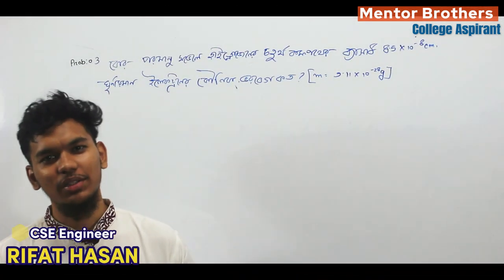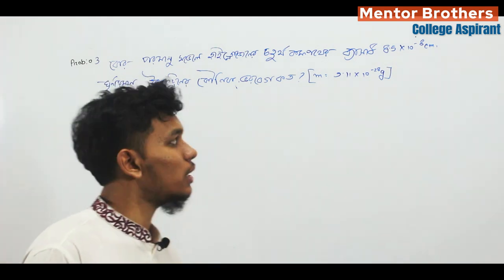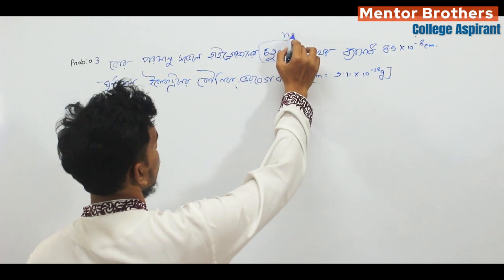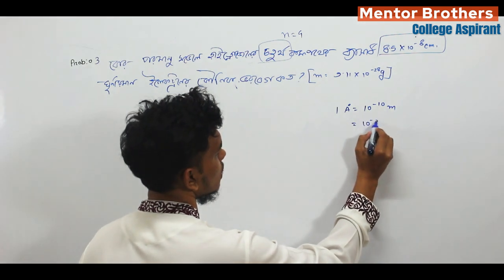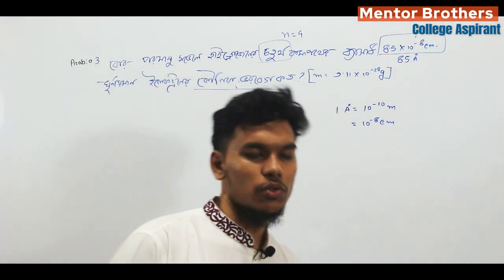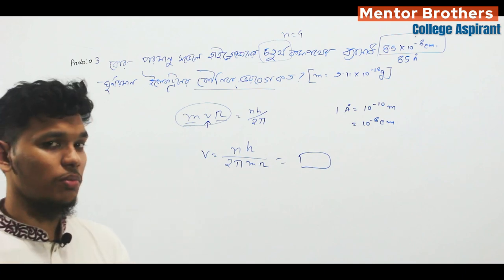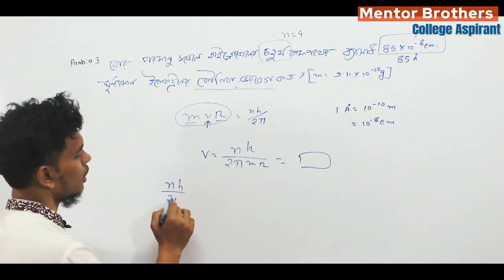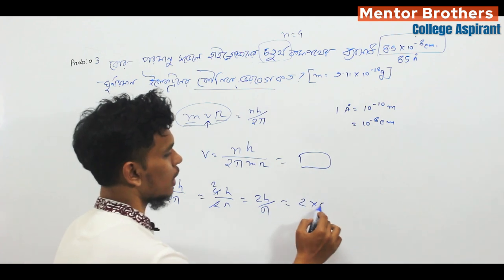College Admission Question _Chemistry Problem 3 NDC HCC ST. Joseph | Mentor Brothers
মেন্টর ব্রাদার্স কলেজ এডমিশন প্রোগ্রাম